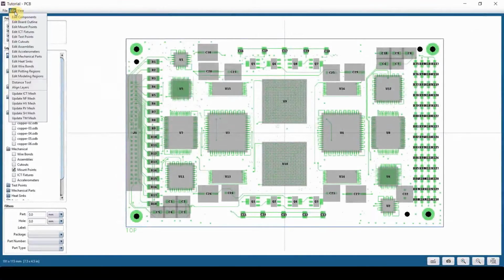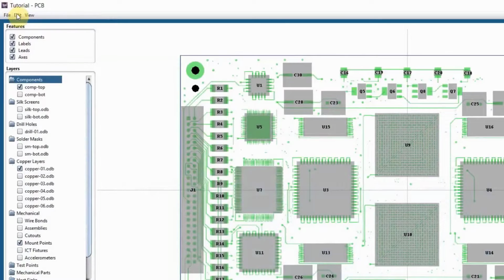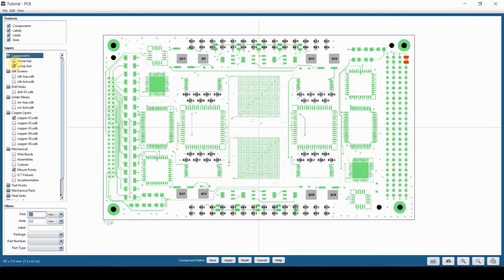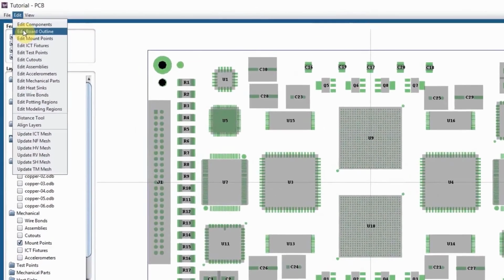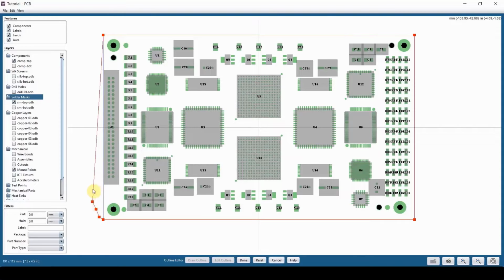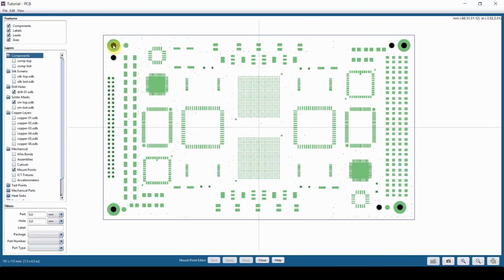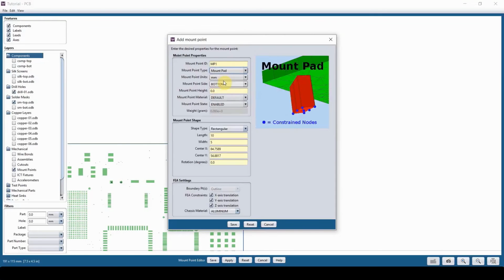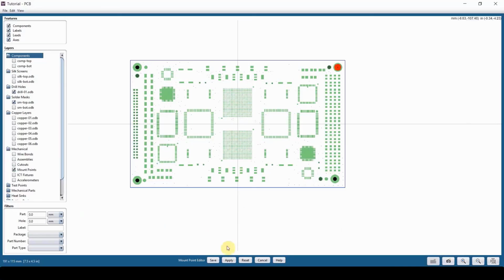Editing Circuit Cards in Ansys Sherlock — Lesson 6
In this video lesson, we discuss how to edit your board, including components, board outline, mount points, and more.